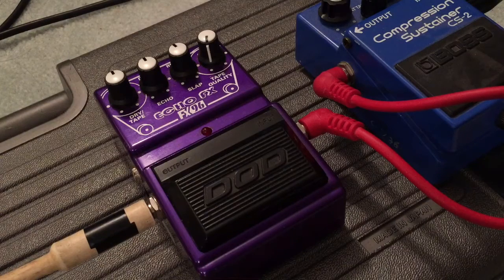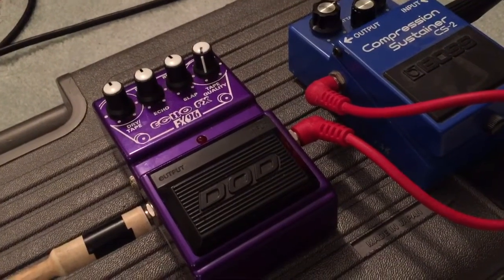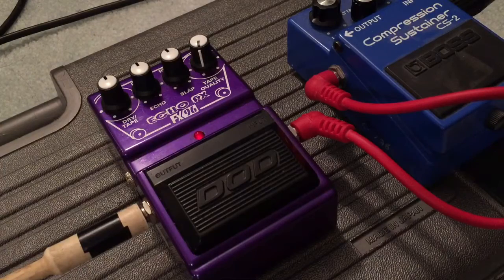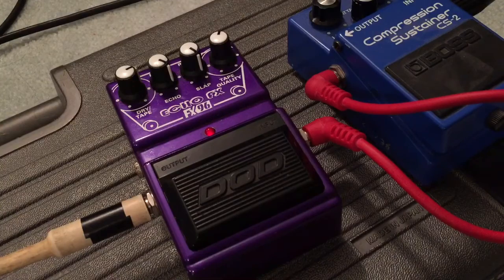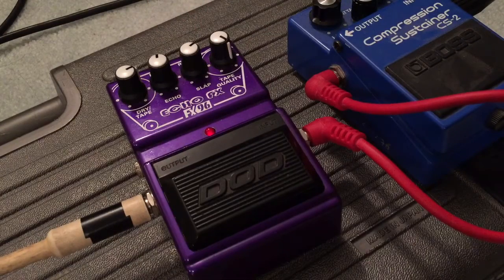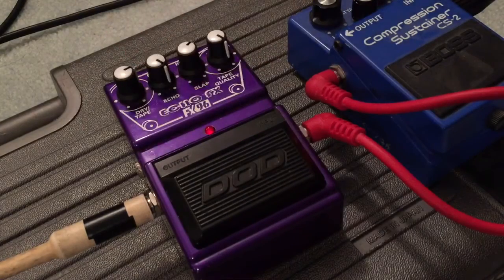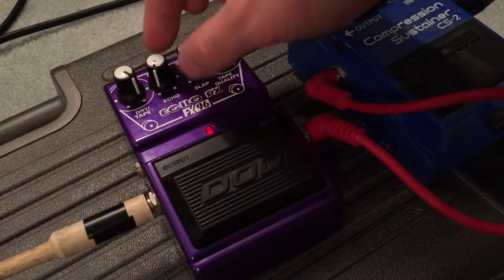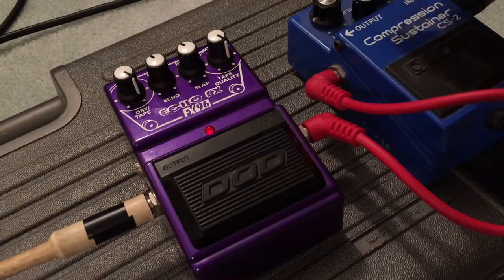DOD FX96 Echo FX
Analog delay at a fair price.